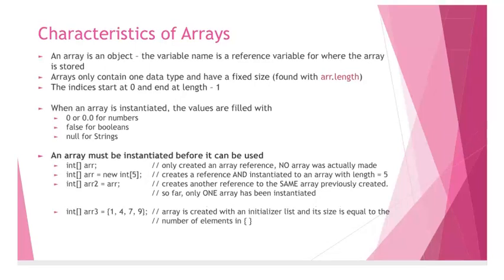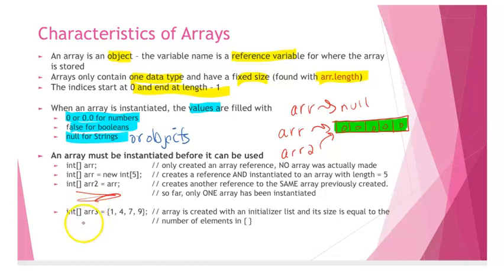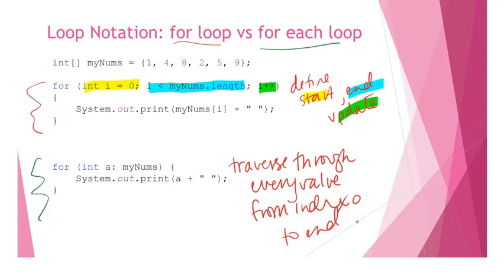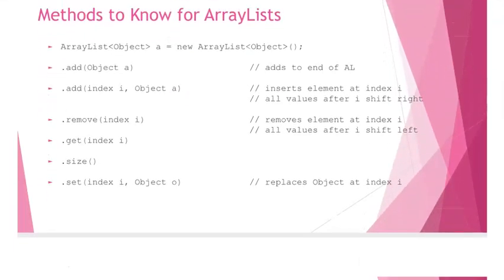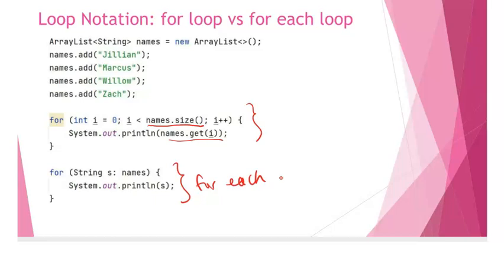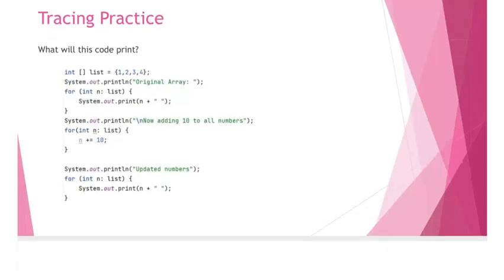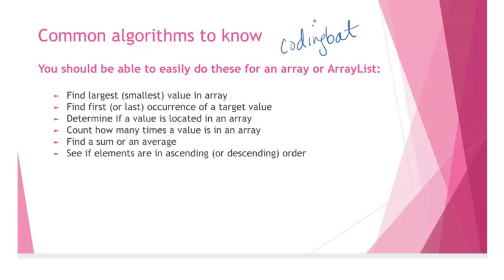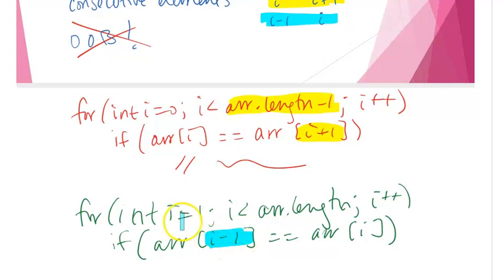AP CSA Rev Video: 1D Array and ArrayLists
This video includes topics from units 4, 6, and 7 covering 1D arrays and ArrayLists